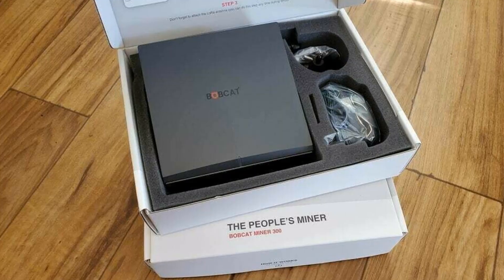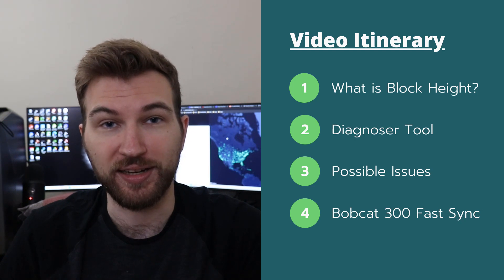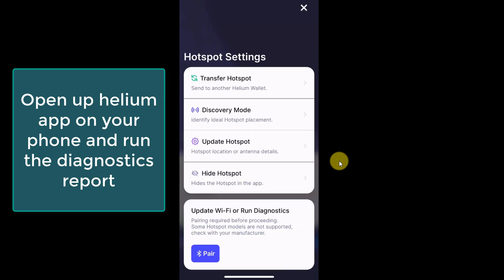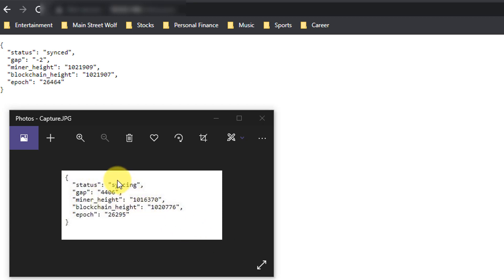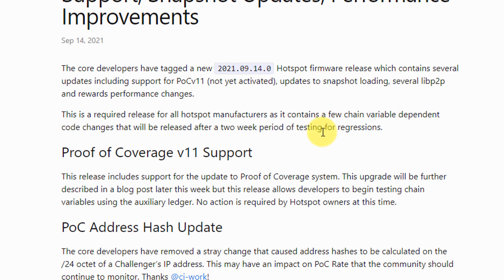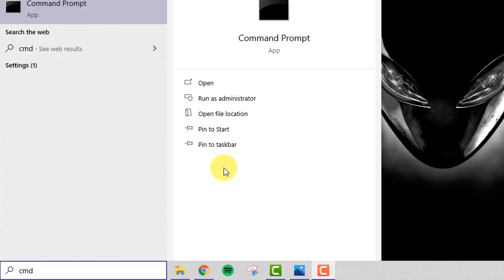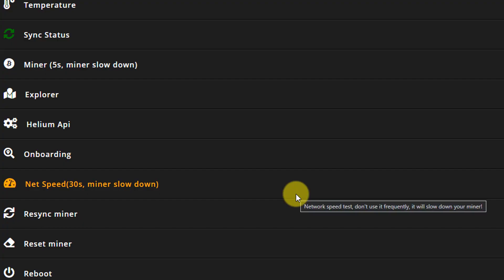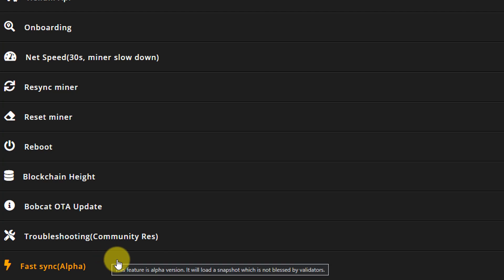How to Fast Sync Bobcat 300 Helium Miner!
In this video, I talk about an issue I ran into with syncing with my bobcat miner and how I used fast sync to resolve the issue quickly and get back to earning helium (HNT).

0:50 - What is Block Height?
1:11 - Diagnoser Tool
2:18 - Possible Issues
3:18 - Bobcat 300 Fast Sync

🎉Portfolio Access & Weekly Report, Real-Time Trades & Support, and Exclusive Livestreams & Voting Power